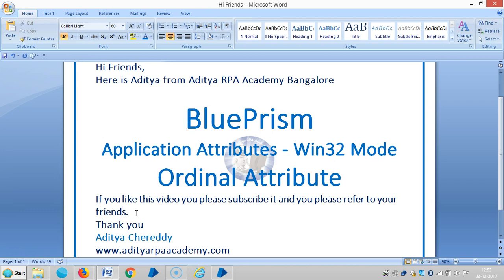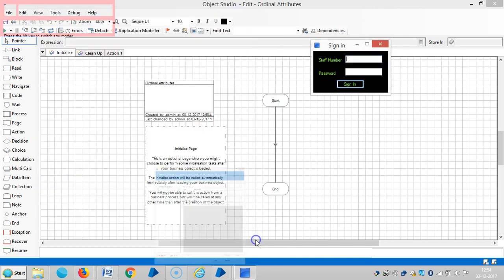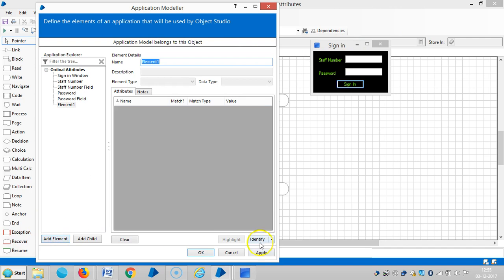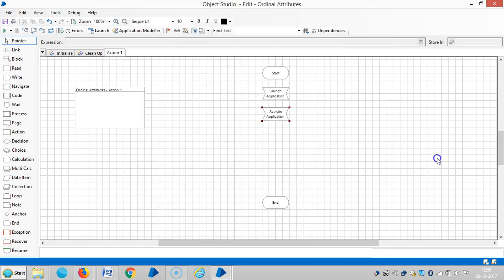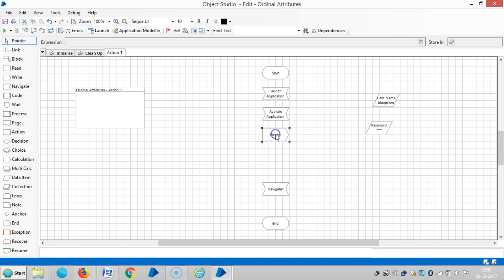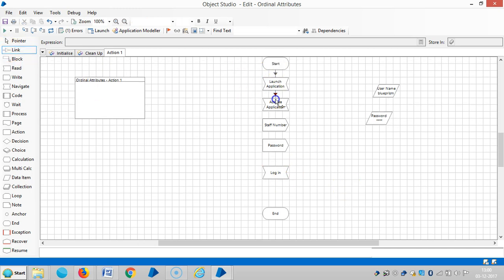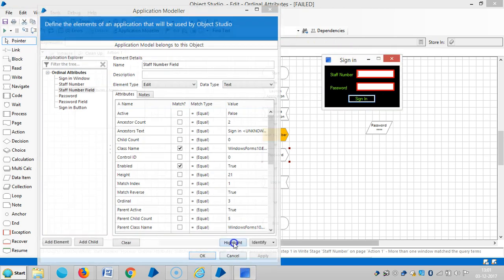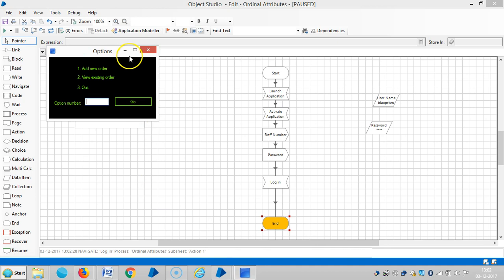BluePrism-Application Attributes-Win32 Mode-BPAAW321004- Ordinal - Aditya RPA Academy BTM Layout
BluePrism - Application Attributes-Win32 Mode-BPAAW321004- Ordinal - Aditya RPA Academy
Aditya Chereddy
                            M.Tech.,